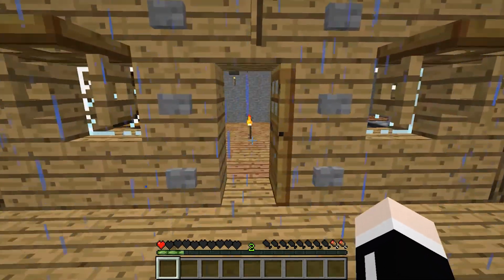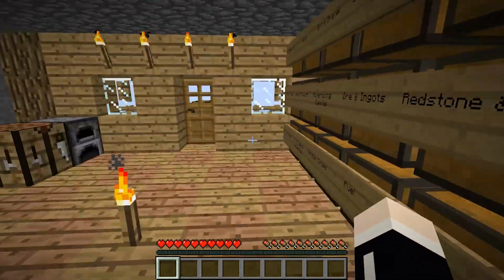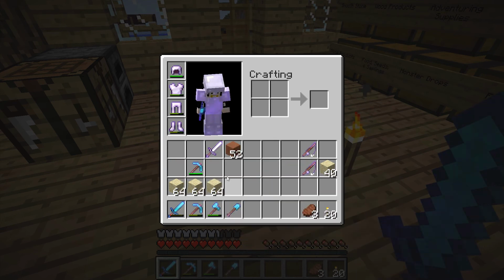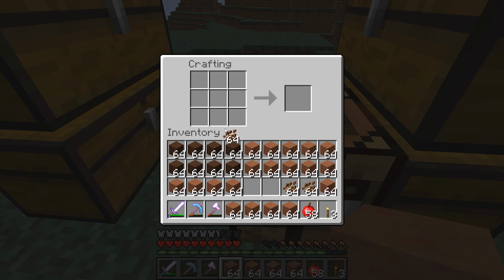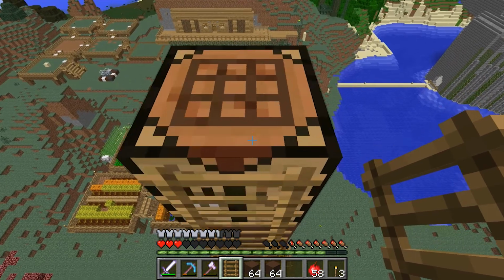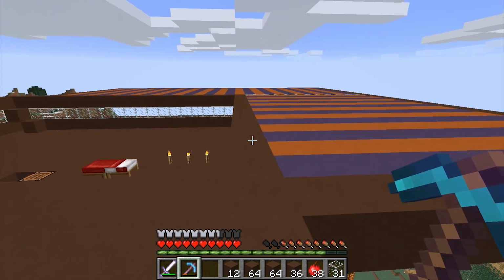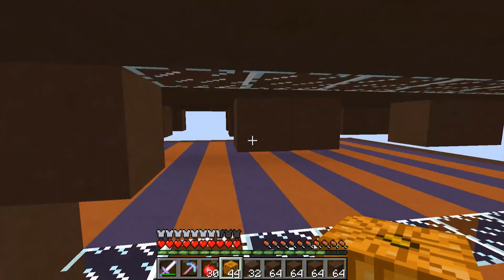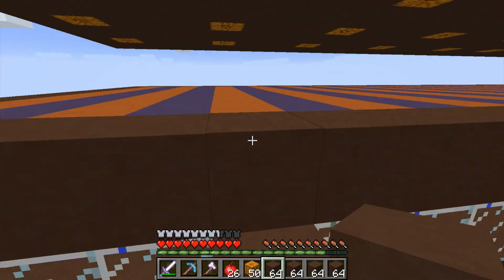Zeruul Plays Minecraft - E15 - Starting the Iron Foundry